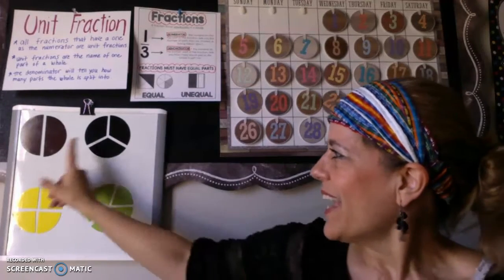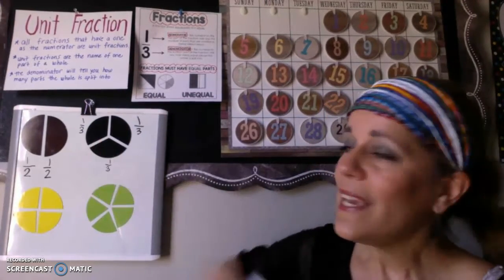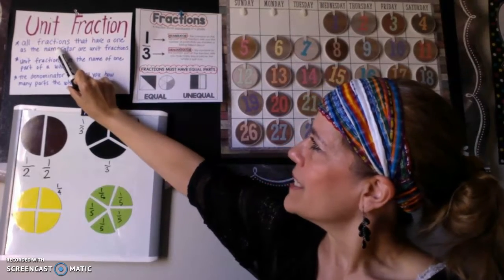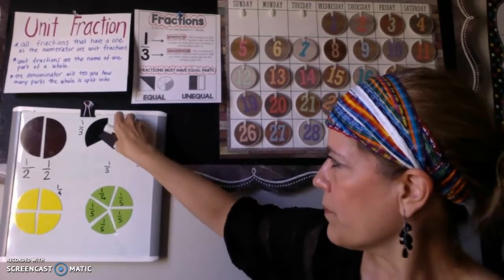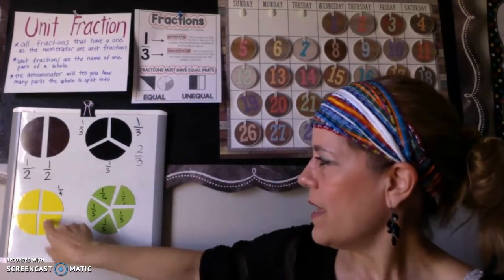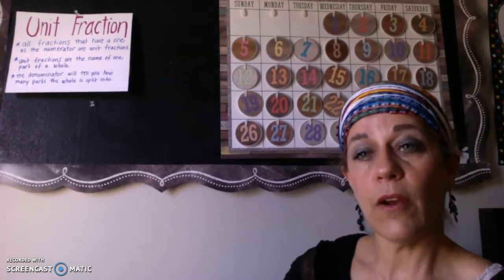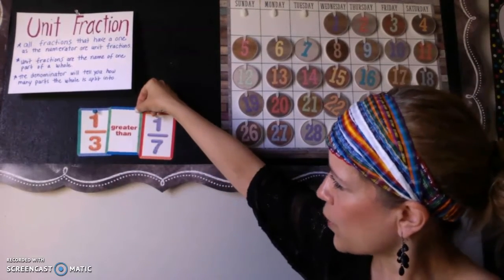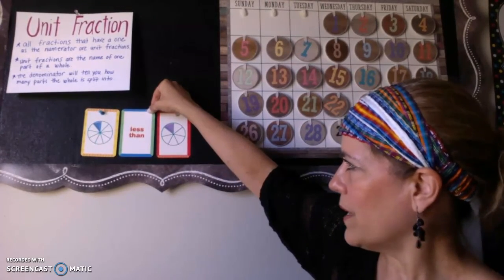Comparing Unit Fractions